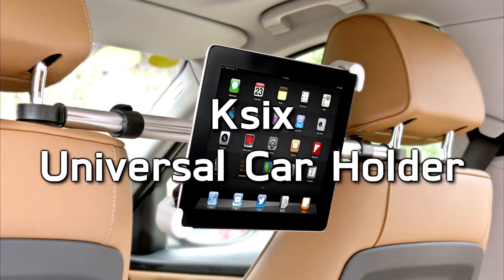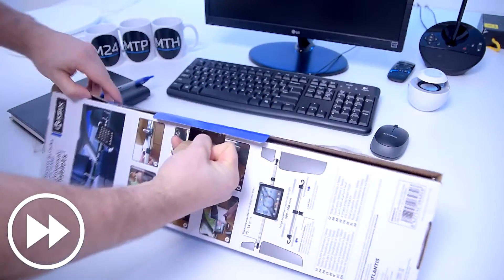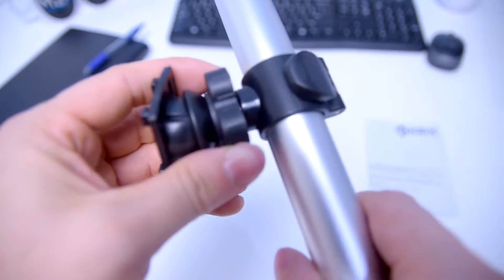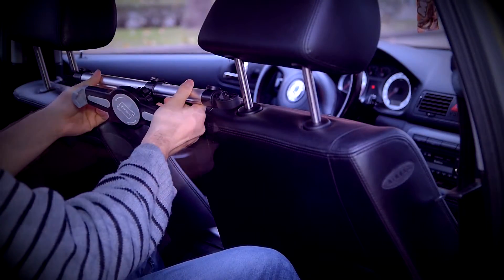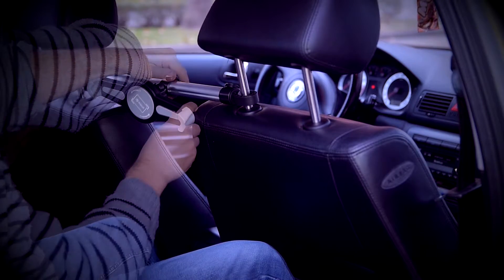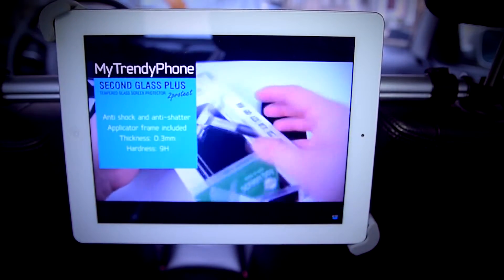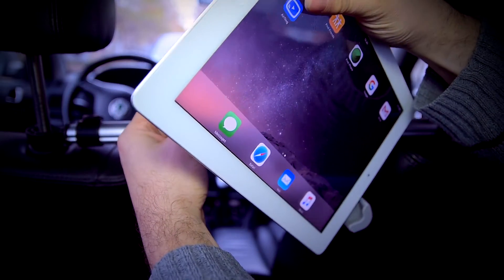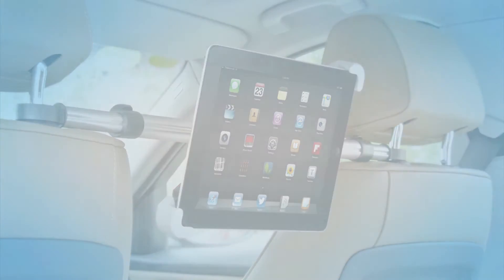Ksix Universal Car Holder | Headrest Holder for Tablets - MyTrendyPhone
Don’t miss out on this great gadget. A KSIX Tablet car holder. Easy to install and safe for your device. It’s one of our top selling card tablet because of it’s simplicity and shock and vibration absorbing ability.  holder. It’s a lightweight safe design that will make sure your road trips are more enjoyable.